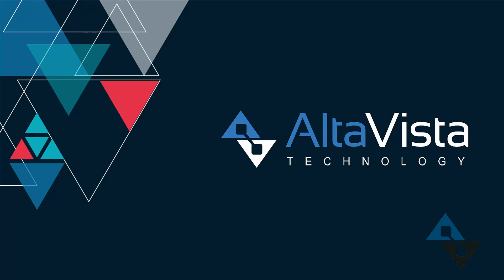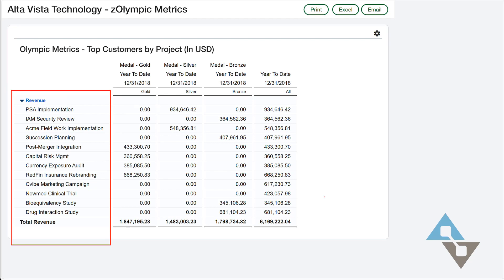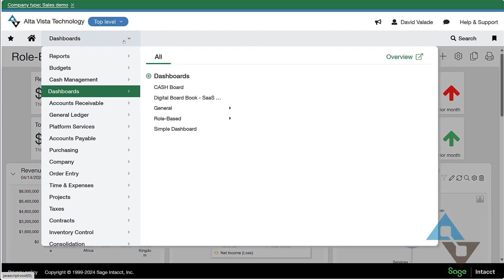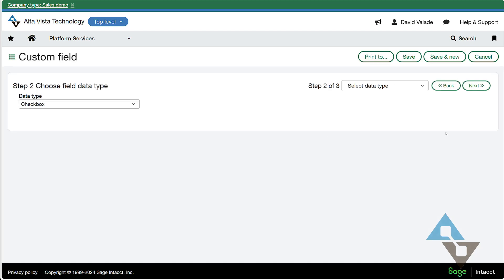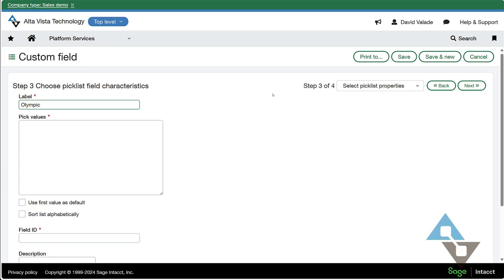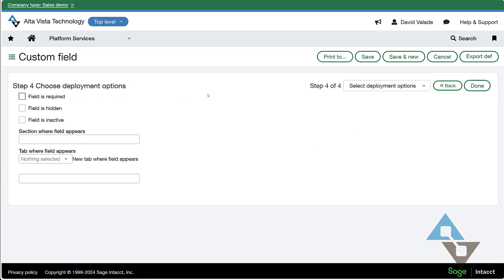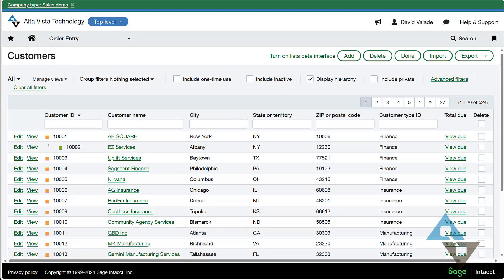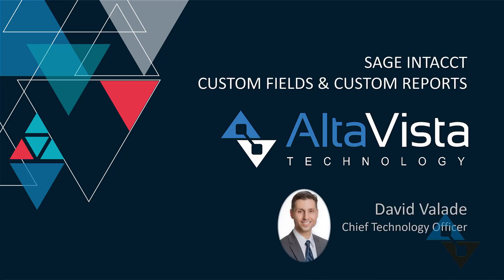Sage Intacct Tutorial: Creating Custom Fields and Custom Reports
Our Sage Intacct cloud accounting expert David Valade is back to show just how easy it is to customize fields and reports in Sage Intacct to see exactly the data you need where you need to see it.

00:00 - Introduction
00:24 - Looking at a Sample Report
02:00 - Adding Classifications
06:32 - Reviewing Your Work